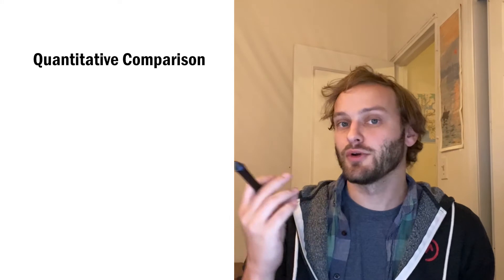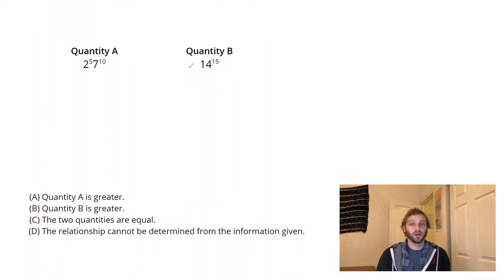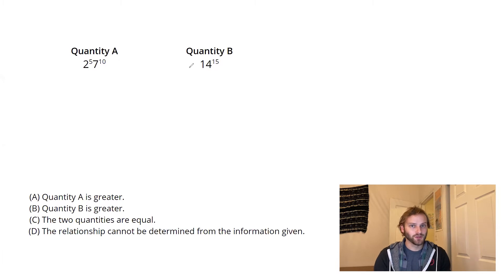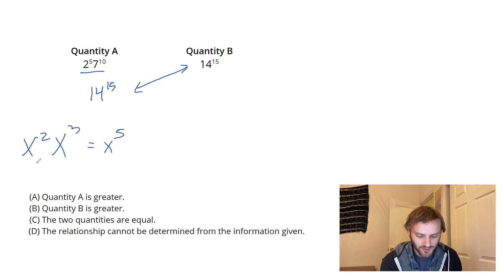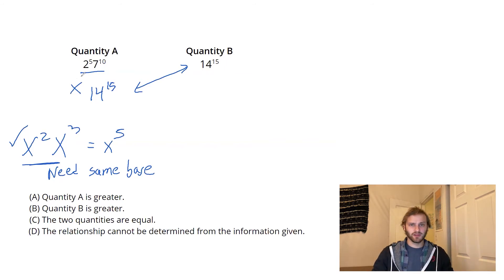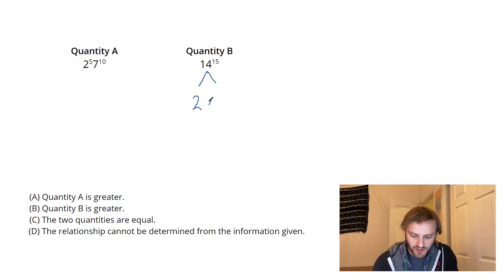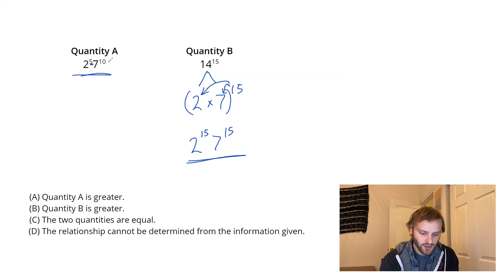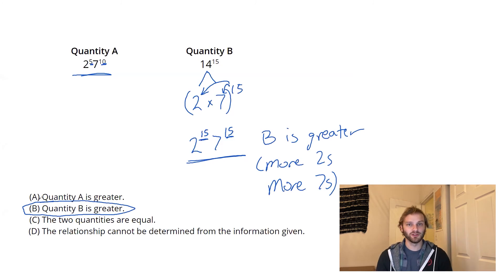The GRE Math Spotlight: Logan Teaches a Foundations Quant Question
Practice your GRE quant skills with this foundational-level Exponents problem, then GRE instructor Logan Smeallie will walk you through how they solved it.

Happy studying!

- Manhattan Prep